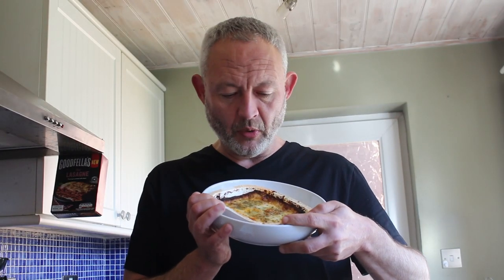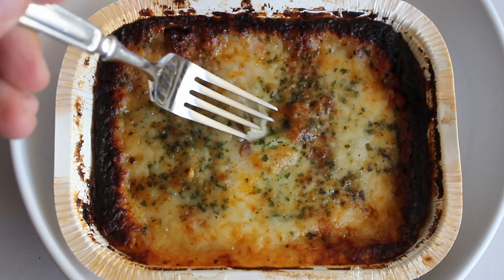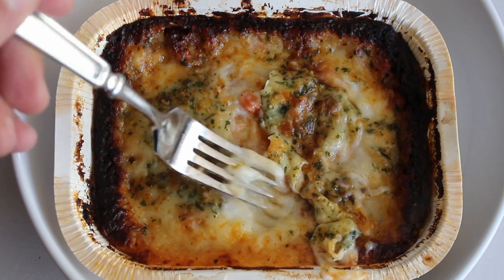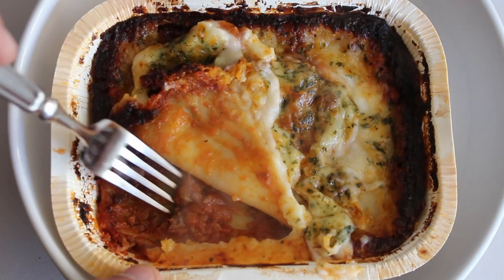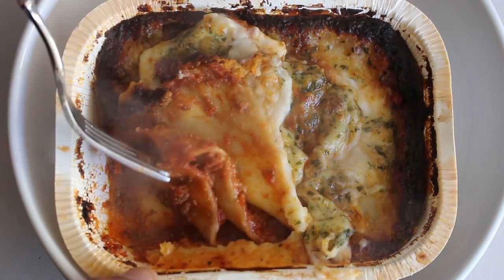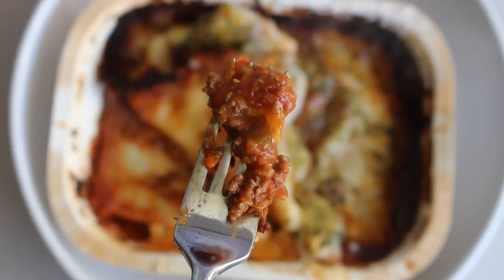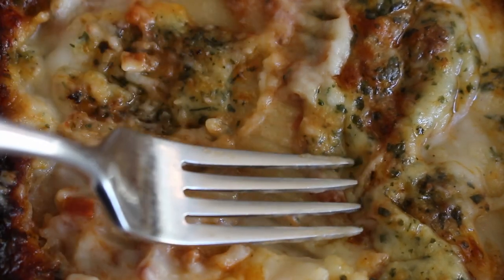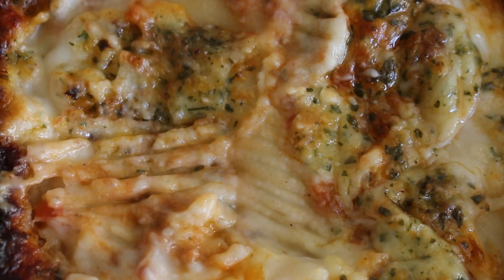Goodfella's NEW ~BEEF LASAGNE~ || £3 or 2 for £5 || Iceland || Microwave and Airfry Technique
This is my second punt at the new Goodfella's range. This time it is their beef lasagne. I'm hoping for a hearty eat today so let's see if this frozen ready meal delivers...

Piano:  Billy Joel - My Life